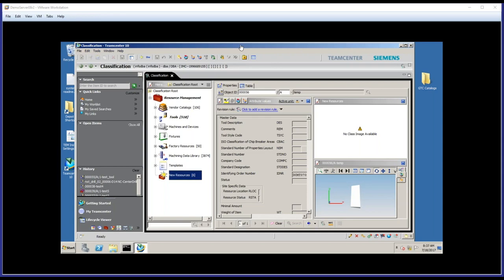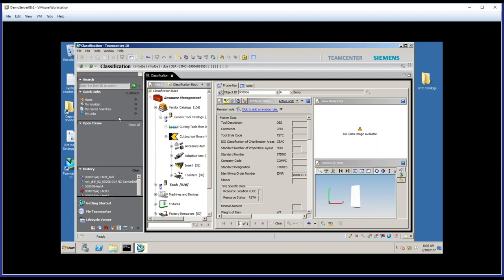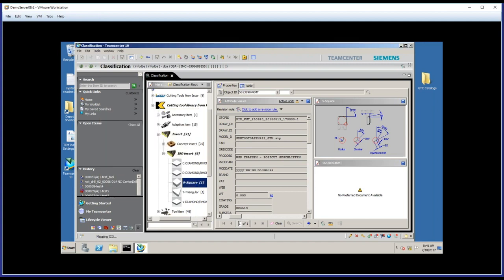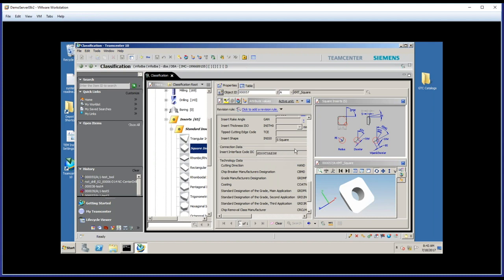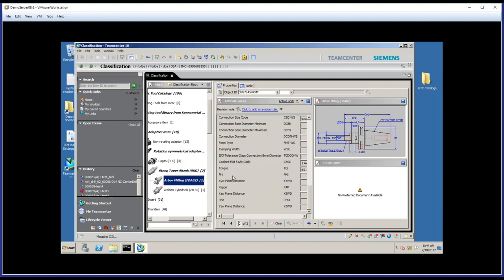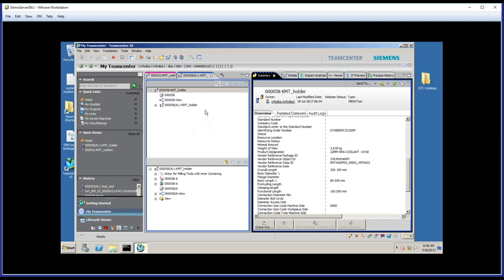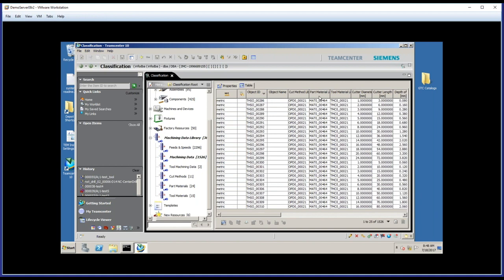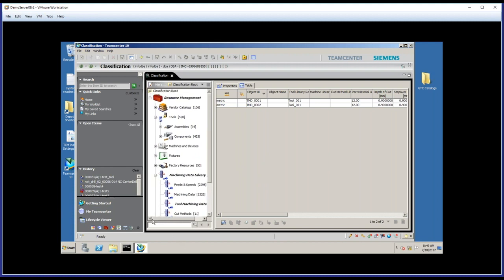Manufacturing Resource Library part two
The Manufacturing Resource Library (MRL) is a Teamcenter application that provides classification and data management for manufacturing engineering resources. A typical use is as an advanced tool library where tool component and assembly data can be managed. The Manufacturing Resource Library provides powerful search, view and retrieval capabilities across a full classification system. NX CAM users have direct access to the library for tools, fixtures, templates and more.